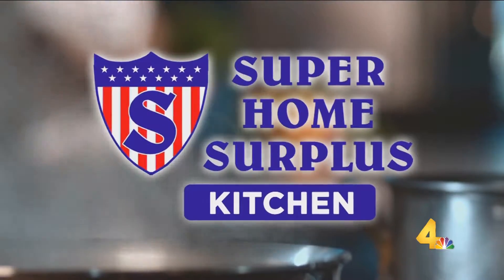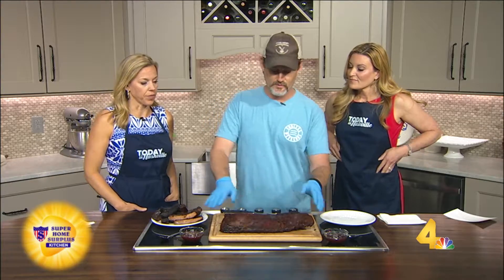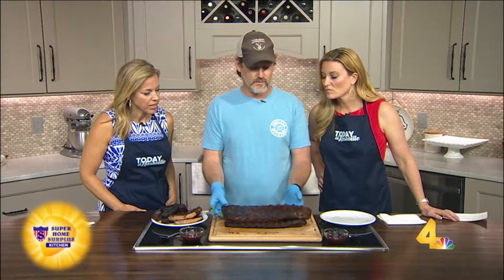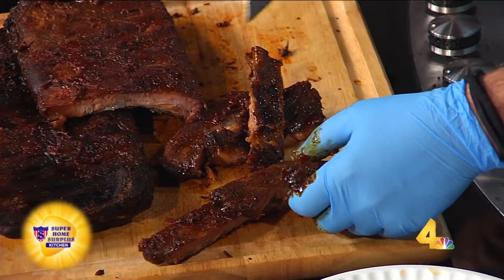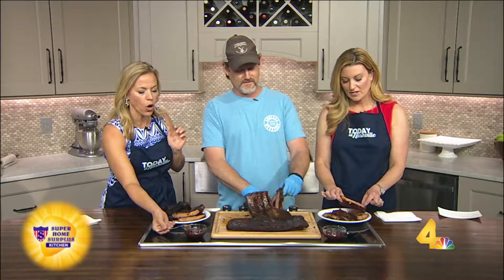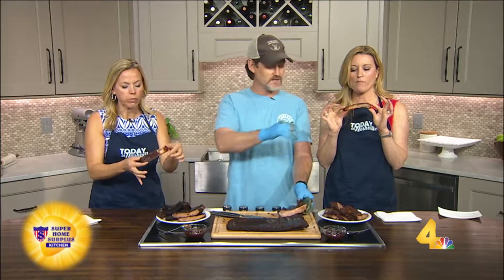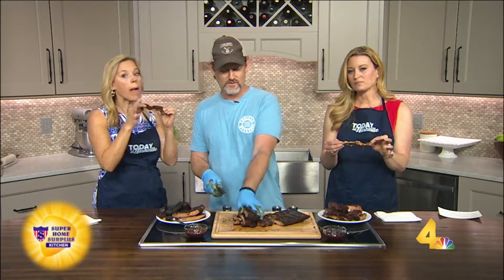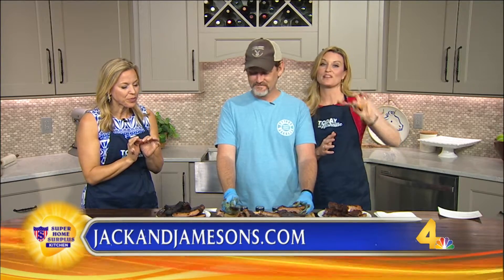Jack & Jameson's Smokehouse - Ribs!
Jack & Jameson's Rick Shannon talks ribs, technique, and sauce during Today in Nashville airing weekdays at 11a, on WSMV-TV and streaming live at todayinnashville.com